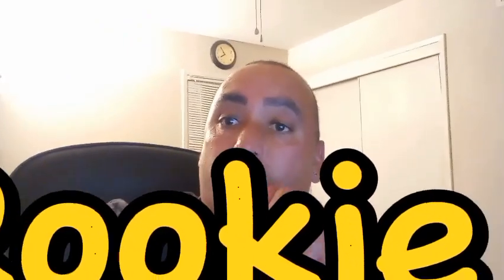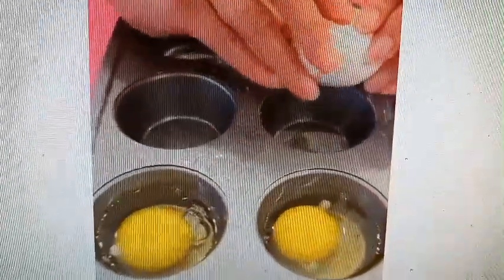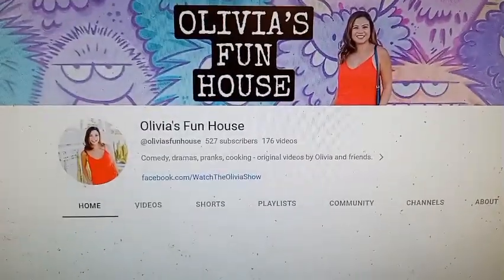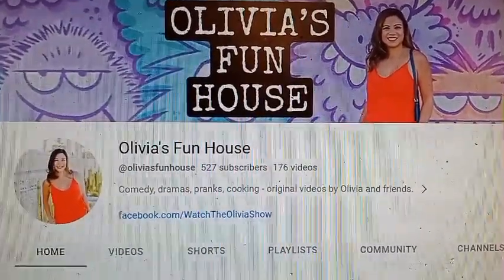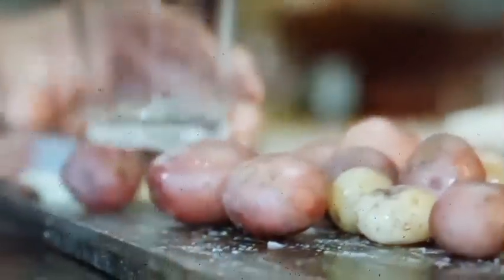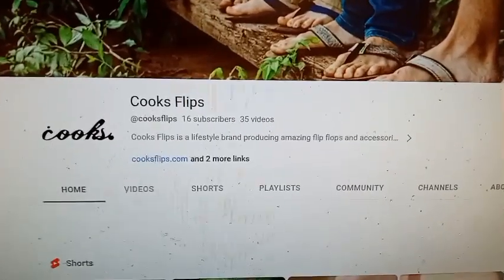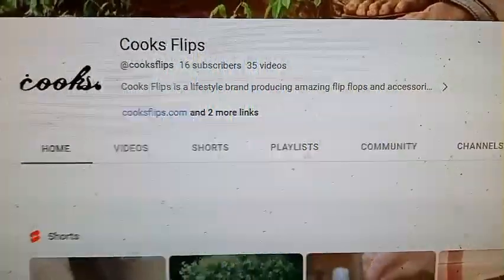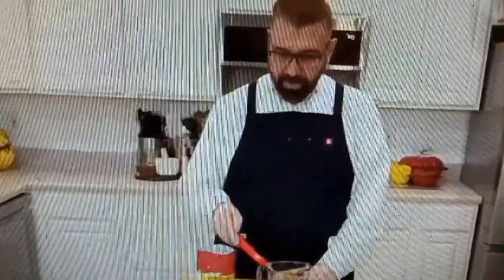The Rookie Chef - Highlighting our Co-Chef's - Episode 56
Whats good everyone?? My TRC family.. We are back with another episode of Highlighting our Co-Chef's in our YouTube family.. This is episode 56.. Make sure to visit those highlighted chef's and make sure you let them know that The Rookie Chef sent you.. Below is the links to their video I highlighted.. And don't forget to like, share, and subscribe to my channel.. Much Love.. Enjoy!

REMINDER: This is for cooking educational purposes only. This or any other highlights are not to infringe on any other content creators rights or credits of any kind. The soul purpose of these highlights is to help promote, build, and capture an audience for their content.